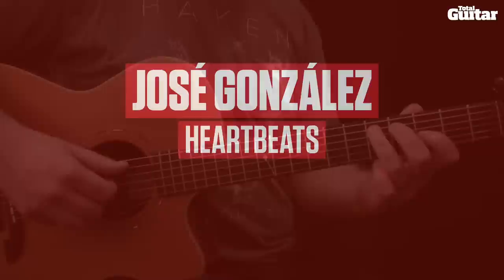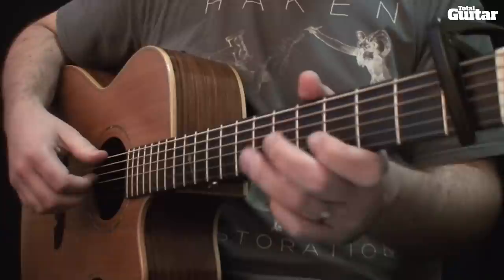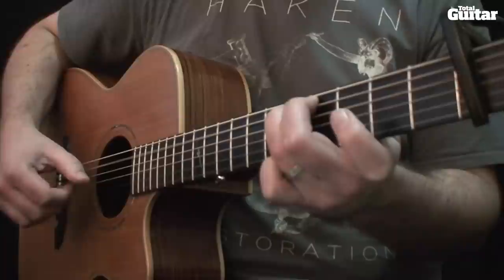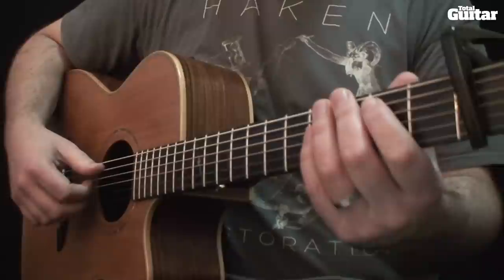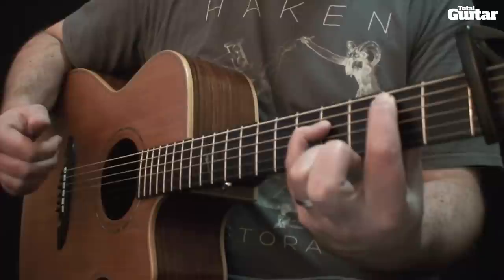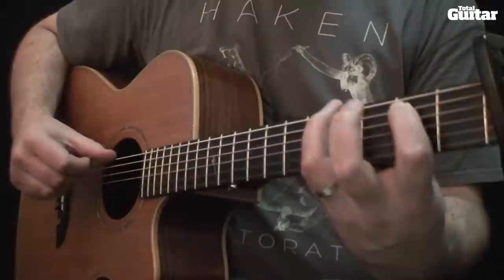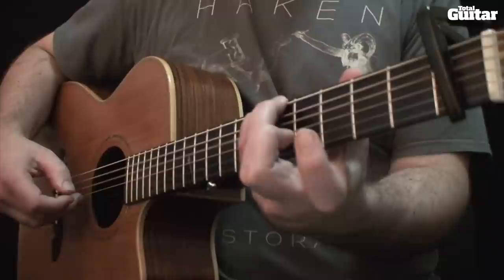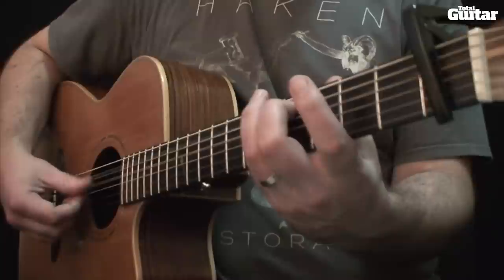Guitar Lesson: Learn how to play José González - Heartbeats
Download Total Guitar issue 278 for the accompanying explanation - available in the UK and, digitally, worldwide via Newsstand for iPad, iPhone & iPod touch and Zinio from 11 March 2016.